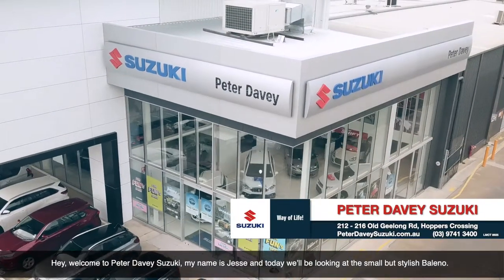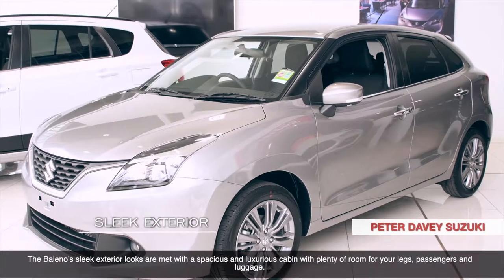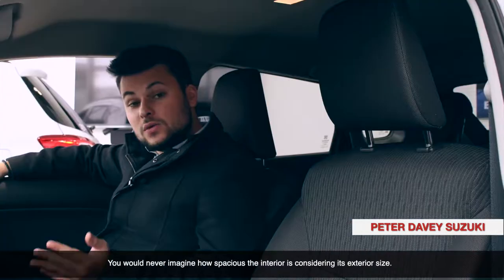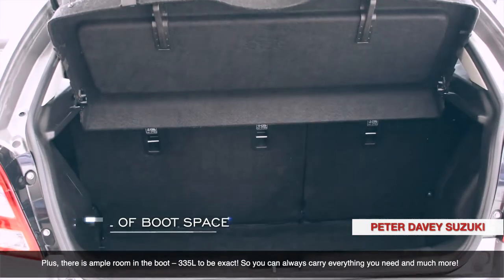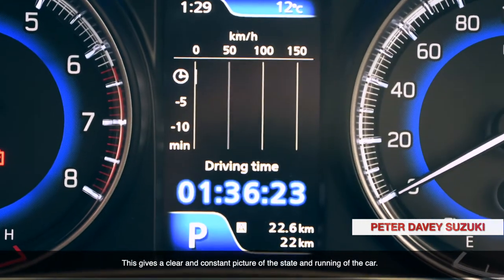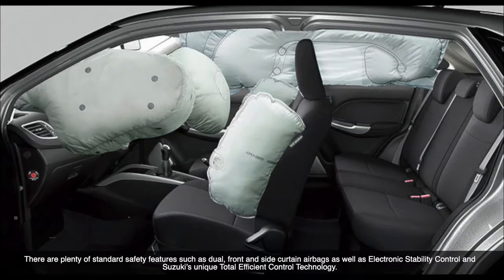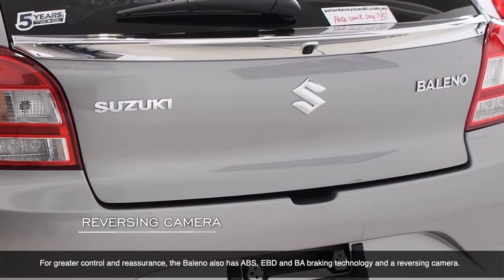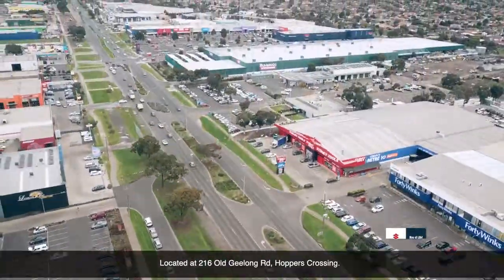Befriend The Baleno @ Peter Davey Suzuki (August 2019)